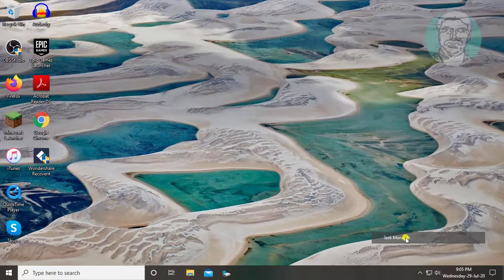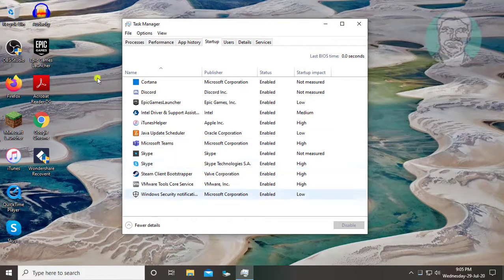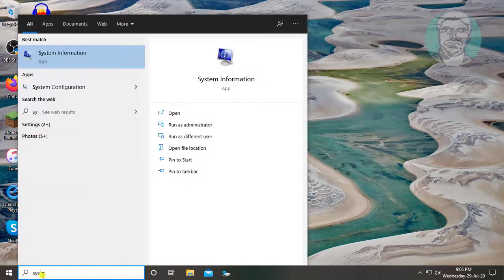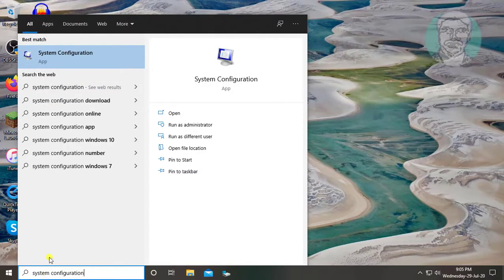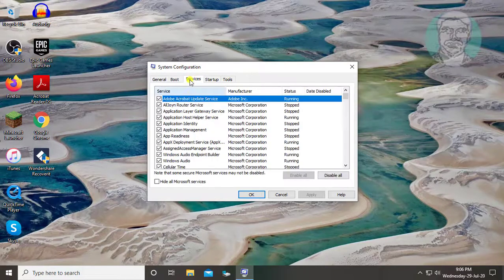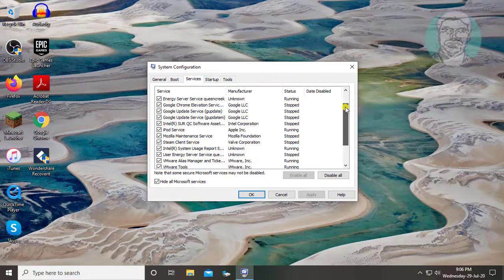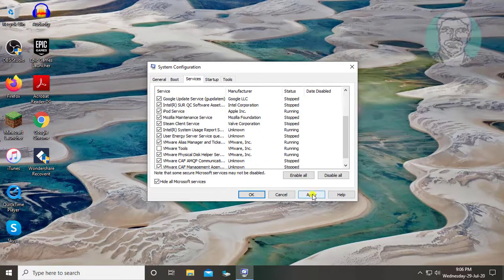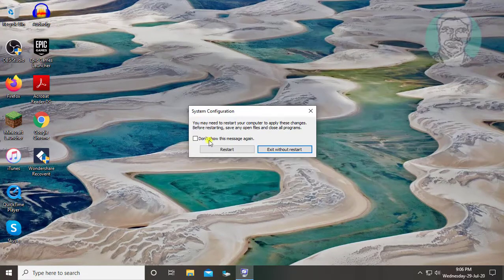How To Fix daqexp.dll Missing Error on Start Up in Windows 7/8/10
This Tutorial helps to How To Fix daqexp.dll Missing Error on Start Up in Windows 7/8/10